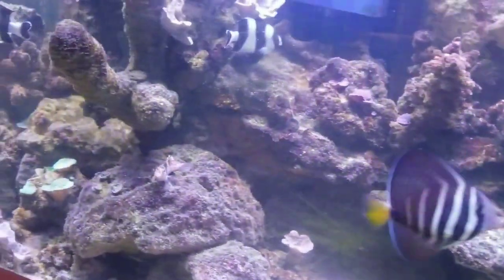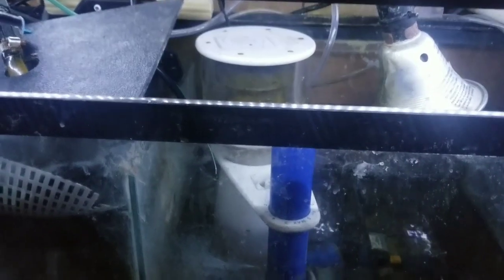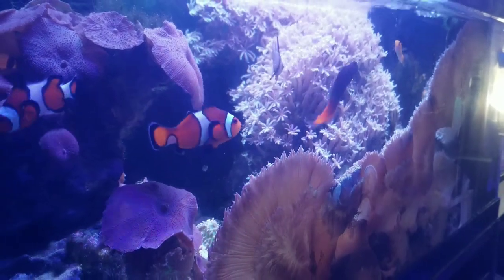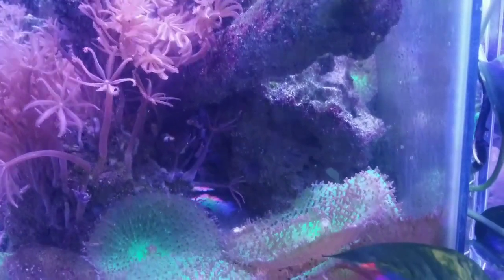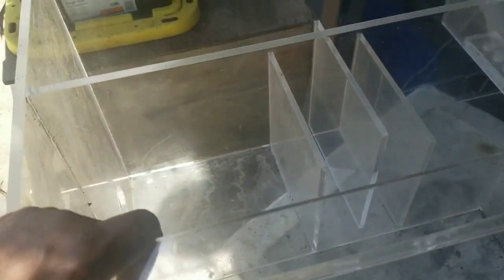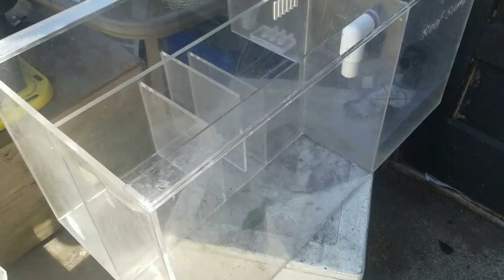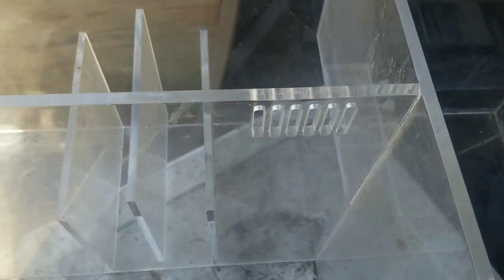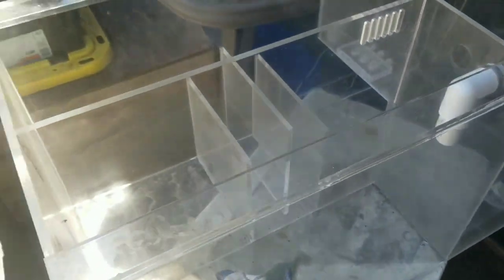Sunday Swim - Reef Filtration Update